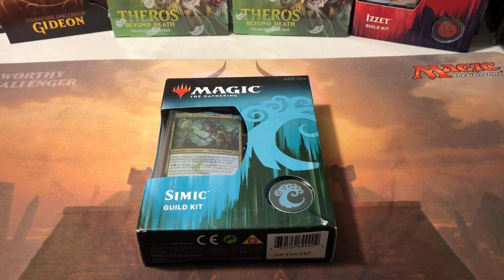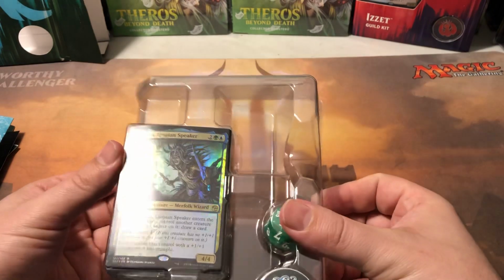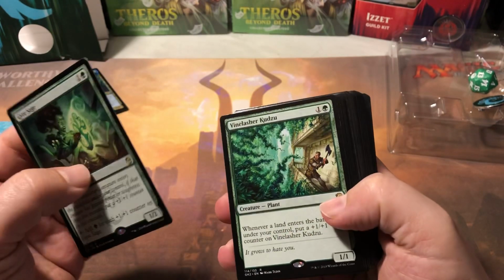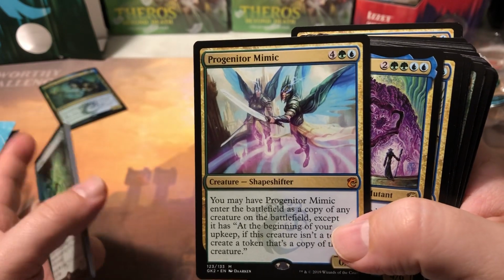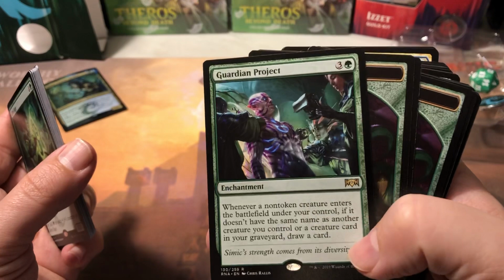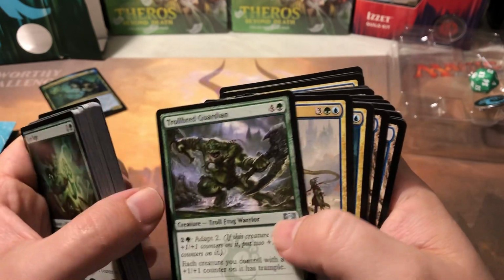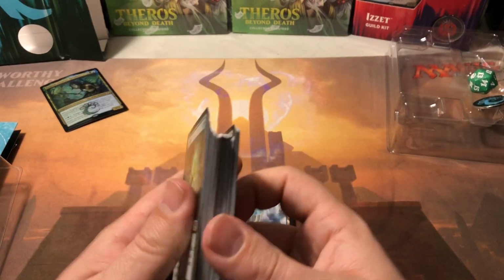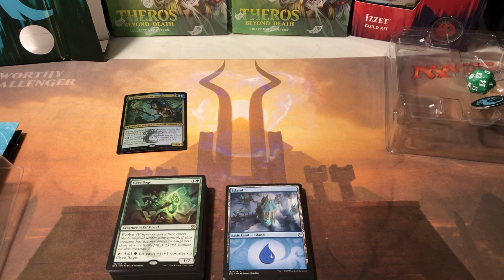Simic Guild Kit complete unboxing, all cards shown Guilds of Ravnica MTG Magic the Gathering opening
Opening a Magic the Gathering Simic Guild kit from Guilds of Ravnica. Complete unboxing every card shown and everything in the box.

Want to sponsor an opening video and get some great cards in the process?